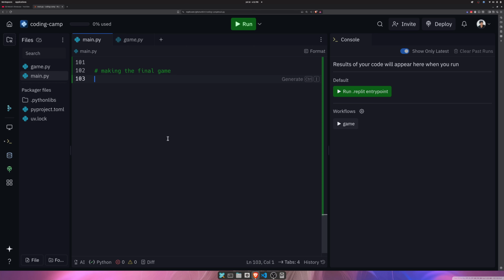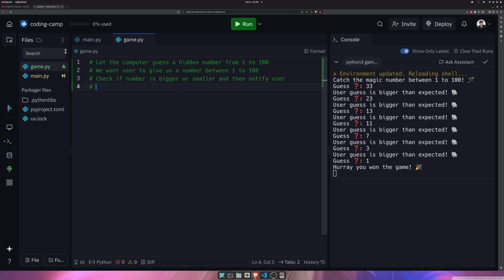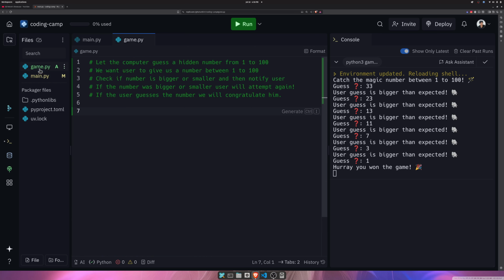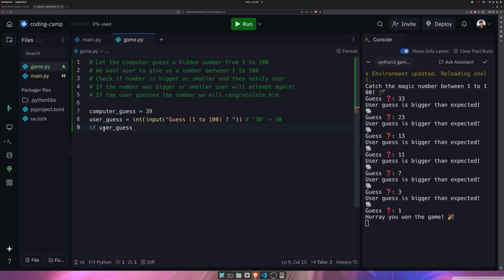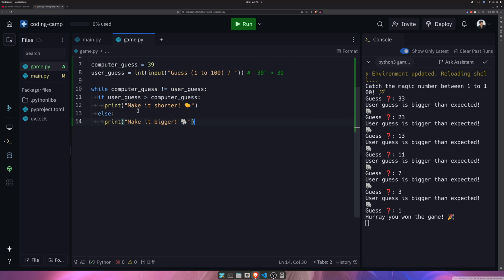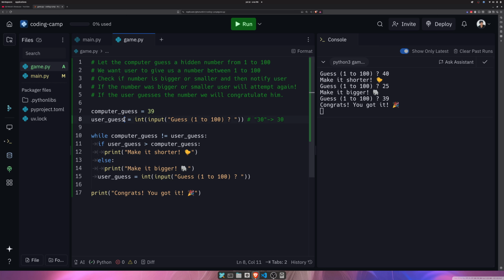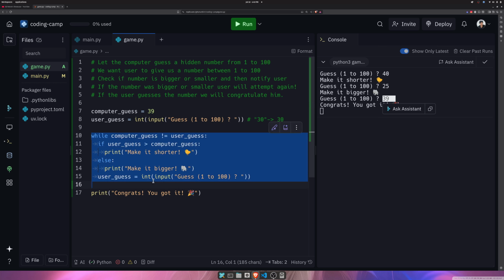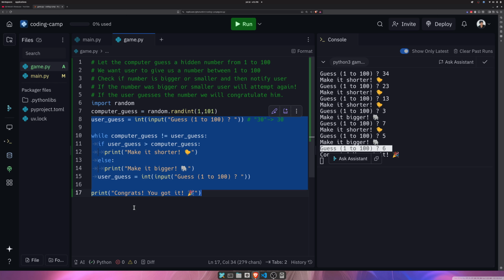Project (Guessing Game ?) from Class 1 (Python for Kids and Noobs)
So here we try to put the things we learnt in lecture 1 into making something practical a small sweet game!